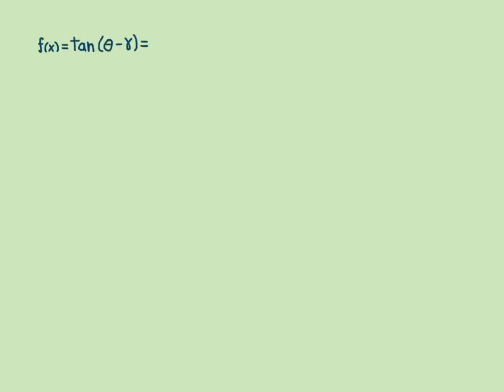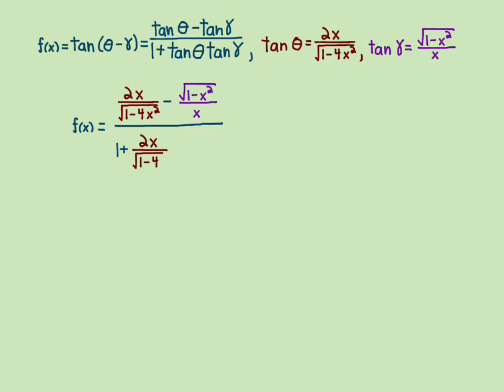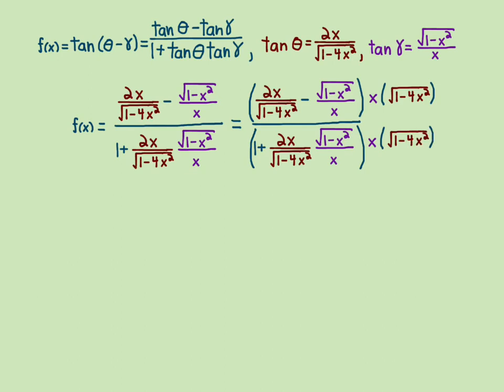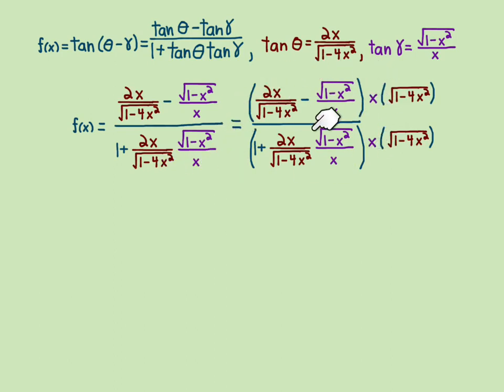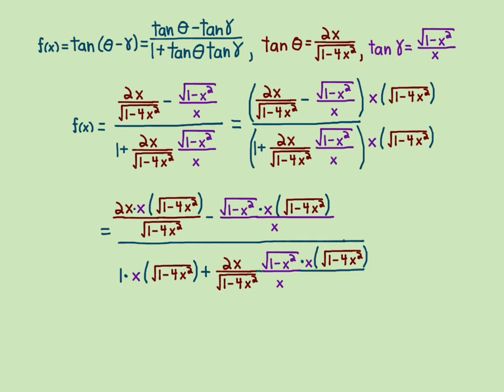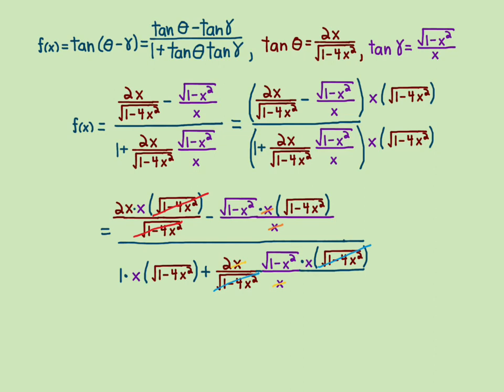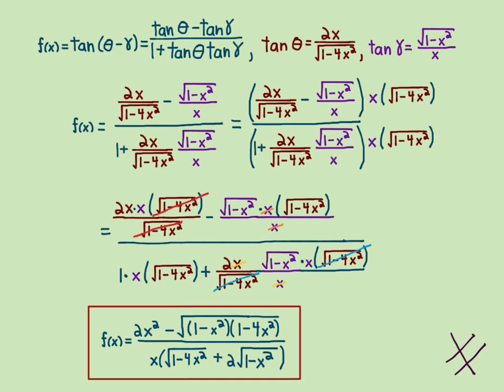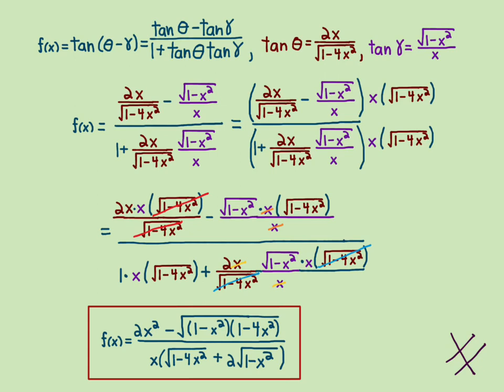8.2.4 Sum and Difference Identities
Math 1300 Precalculus. Part two of an example of using the difference tangent identity to express a composition of a tangent function with the difference of two inverse trig functions.